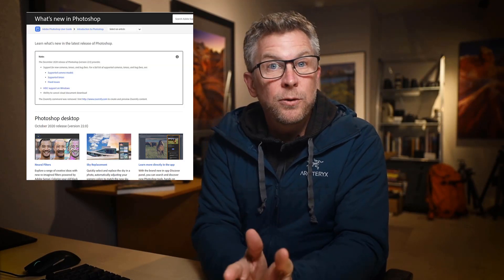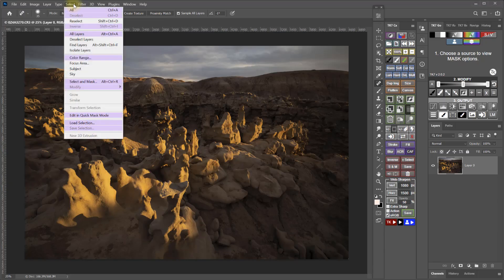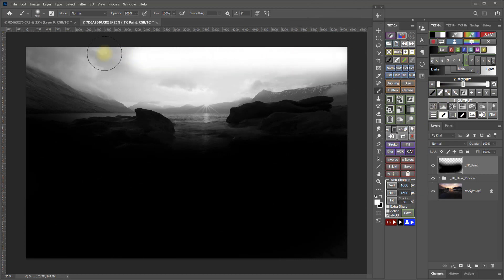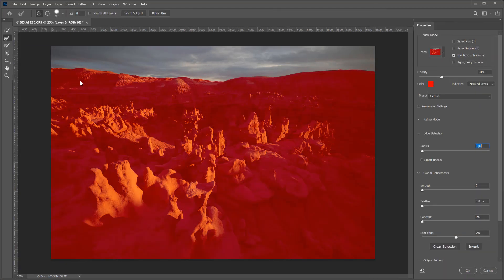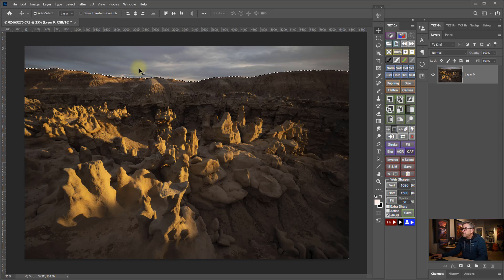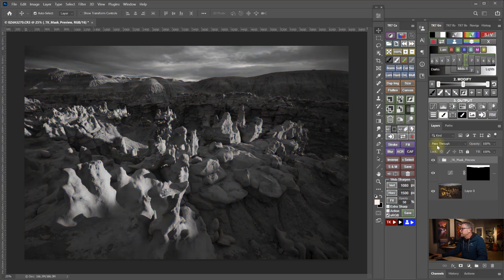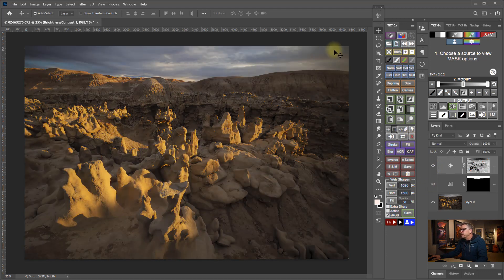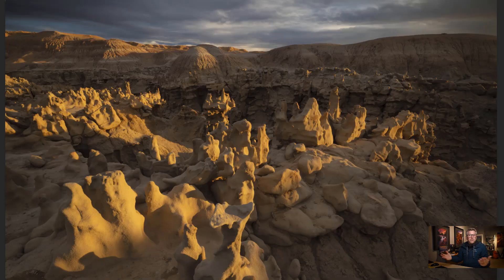Select Sky In Photoshop With One Click - The Less Sexy Cousin Of Replace Sky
The new Select Sky feature in Photoshop creates a sky selection with a single click. There has been a lot of talk and tutorials about the Replace Sky feature, but Select Sky went largely unnoticed. Selecting the sky is something that I have always done in my workflow because it allows me to adjust the sky and landscape separately. Select Sky provides a new, fast and easy way to do this.